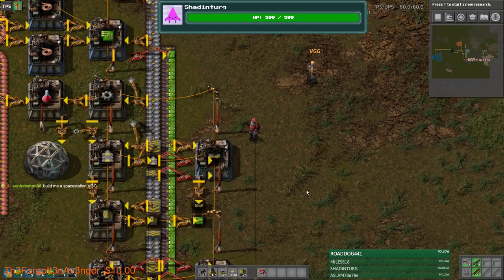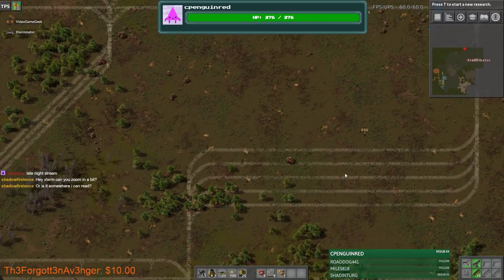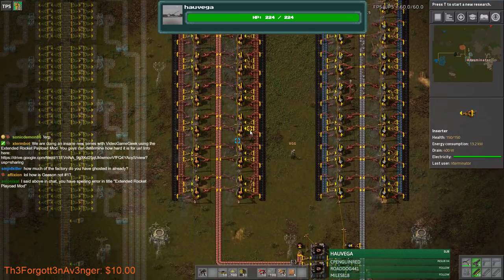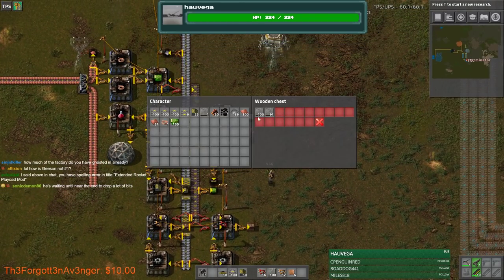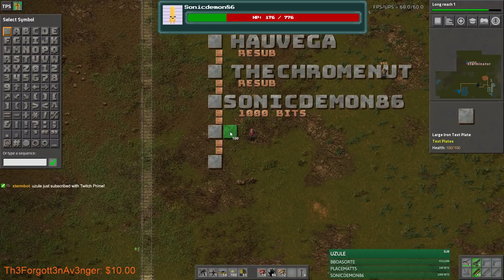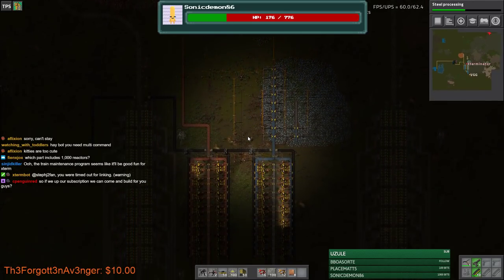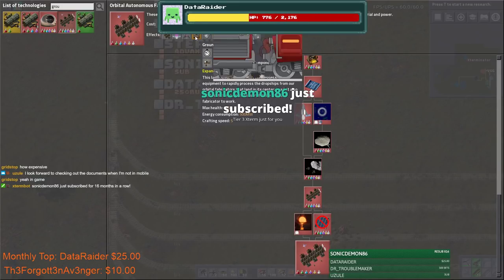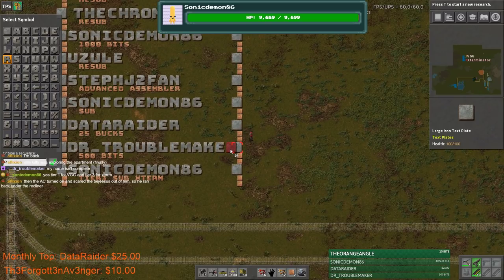Factorio: Expanded Rocket Payloads Insanity EP1 - THIS IS NUTS! | Multiplayer Lets Play, Gameplay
Okay, this is possibly the most insane and outrageous Factorio series / Lets Play I've ever done. Buckle your seat belts because you are in for one hell of a ride! I'm joined by fellow streamer & YouTuber, VideoGameGeek and we are playing with the Expanded Rocket Payloads mod. It is like SpaceX on steroids! On top of all that, you guys determine how hard it is for us, and what all we have to build and how many trains we have to manually drive around the map for guaranteed destruction and hilarity!